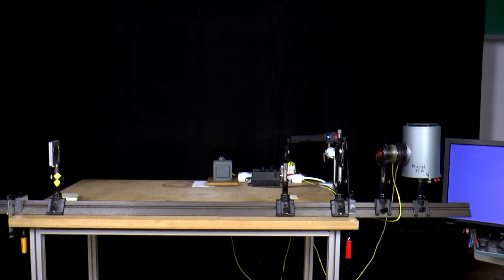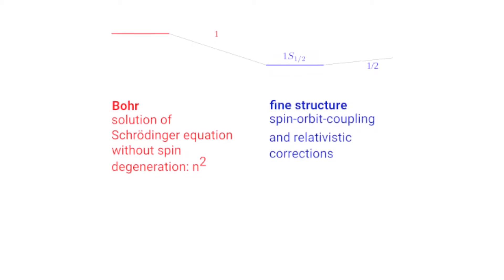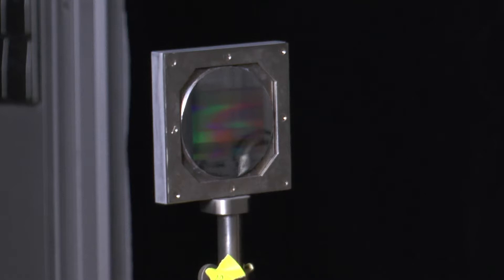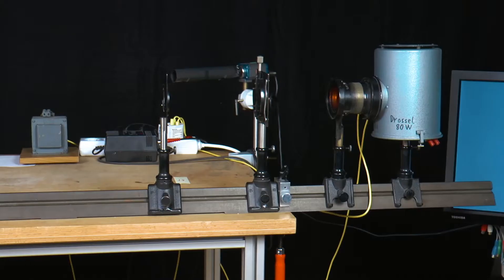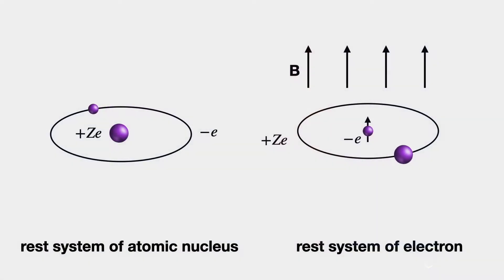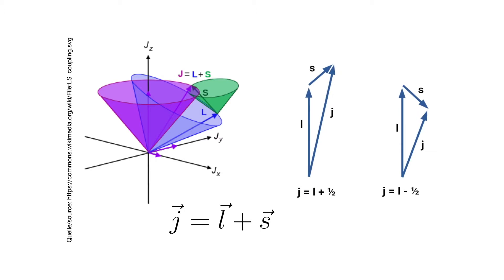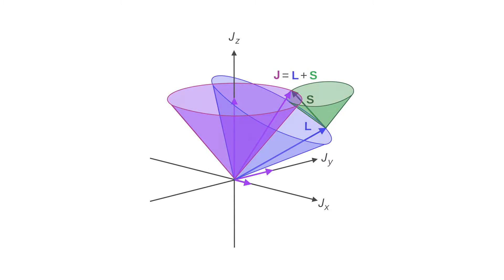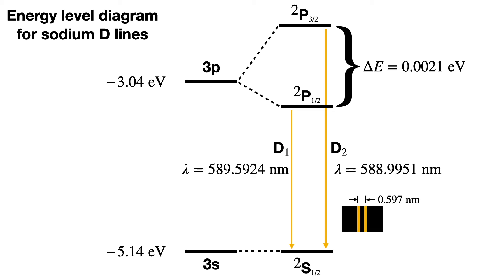Experimental physics IV: 19 - fine structure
This film shows the experiment "fine structure" as it is presented at the Georg-August-University in Göttingen as part of the Bachelor of Science introductory lecture "Experimental Physics IV: Atomic and Quantum Physics". Further material, texts, photos, drawings and explanations can be found on the Göttingen teaching portal